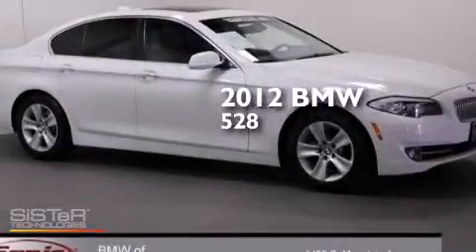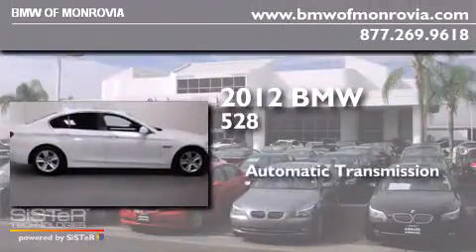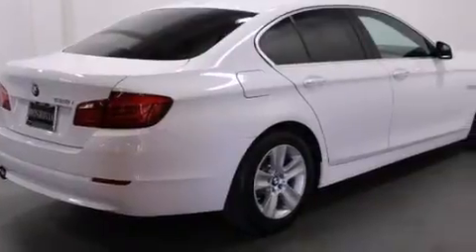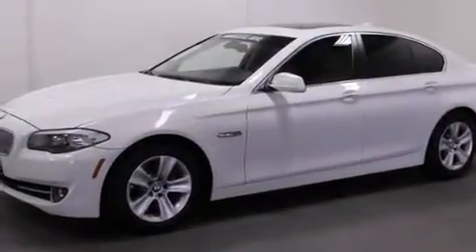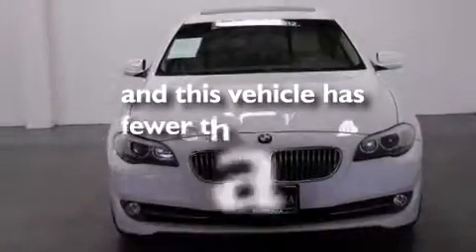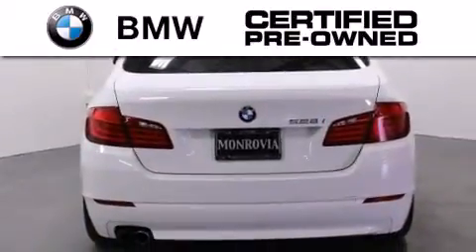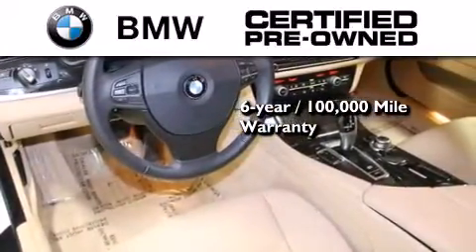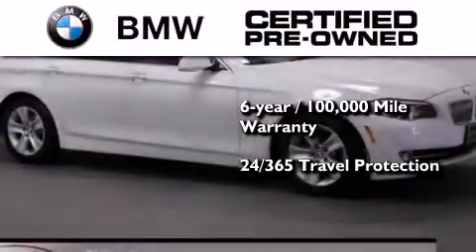2012 BMW 528i Sedan Certified Monrovia CA 91016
We've been honored to serve the Monrovia CA area , we promise that your experience at our dealership will exceed your expectations ! Year : 2012 Make : BMW Model : 528i Sedan Engine : 2.0L I-4 cyl Trans . : Automatic Exterior : Alpine White Miles : 27,461 Interior : Veneto Beige BMW of Monrovia 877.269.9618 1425 S. Mountain Ave. Monrovia , CA 91016 Pre-Owned 2012 BMW 528i Sedan Monrovia CA